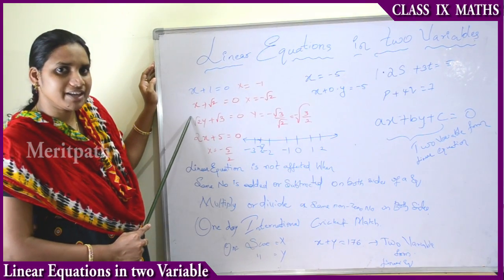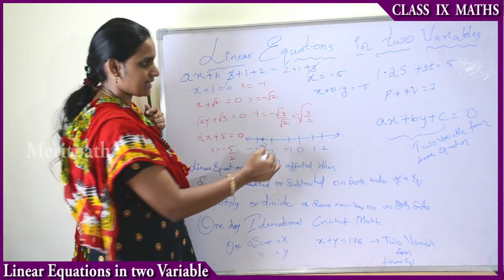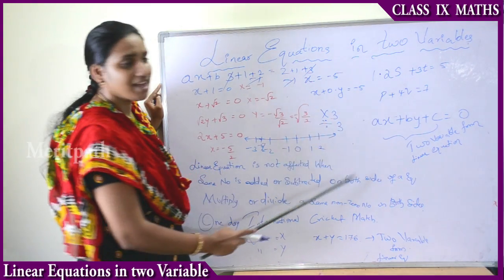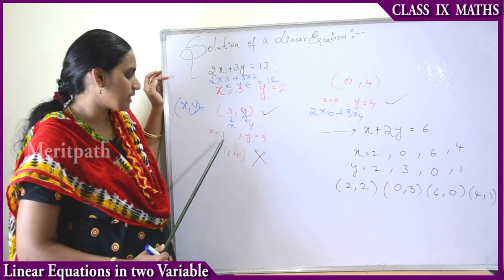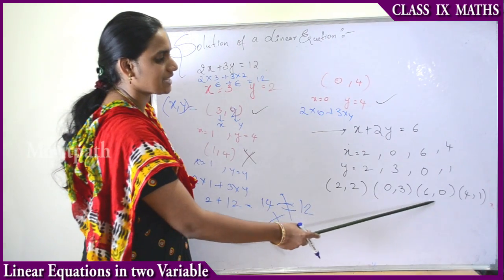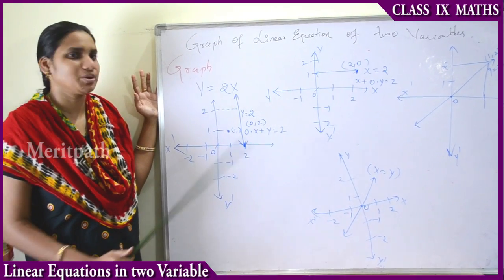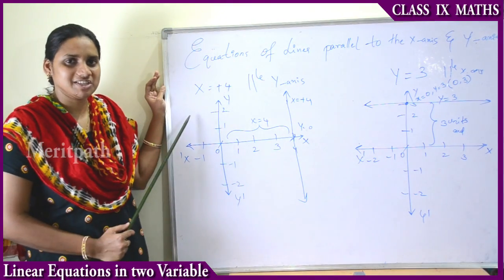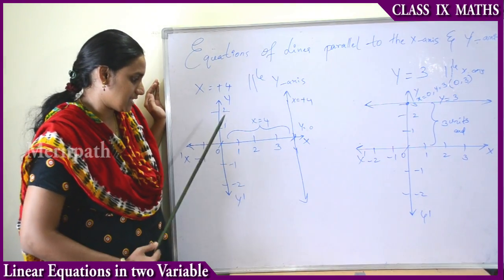Class 9 IX Maths Linear Equations Part 1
for more fun dynamic interactive games,dynamic online and printable worksheets, lesson based short ,long answers ,question bank,Mindmaps.Linear Equations,Solvability of Linear Simultaneous Equations,Word Problems on Simultaneous Linear Equations,Solution Of a Linear Equations,Cross Multiplication,Coordinate Graph,Coordinates of a Point,All Four Quadrants,Example to plot points on a coordinate graph paper,Method to draw the graph of linear equation in two variables